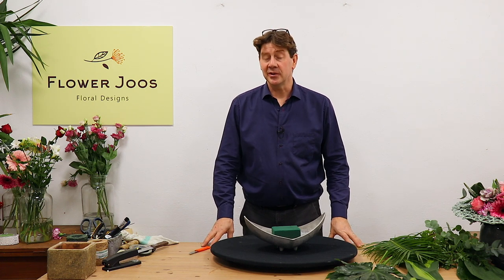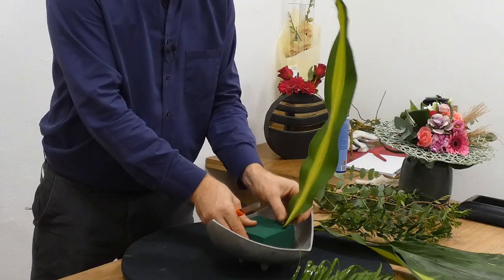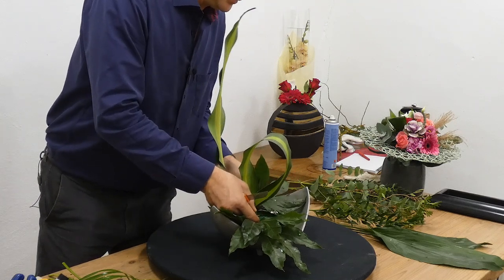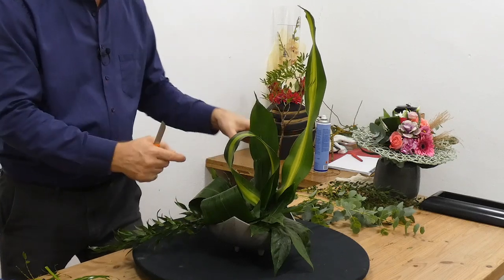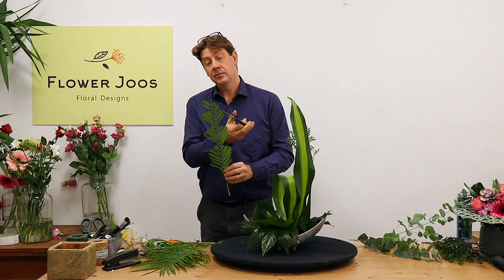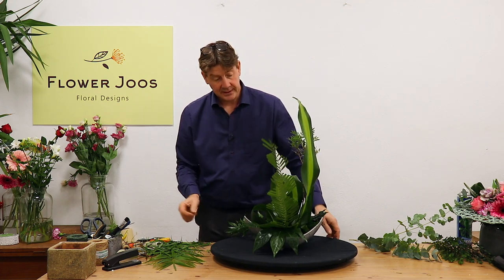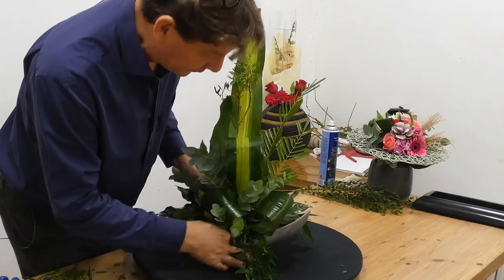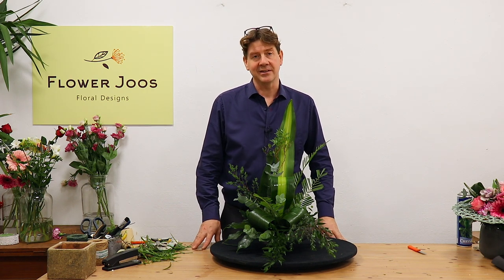How To Make An All Greenery / Foliage Design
Ingredients - you need a mix of foliage’s. We have used dracaena leaves, aspidistra leaves, two styles of eucalyptus, fatsia leaves, Phoenix palm and French ruskus.
Many times when creating a design we start with the foliage and sometimes it looks great just as it is, so for this video, we wanted to create an all foliage design. You need an interesting mix of foliage - and we have added interest to our palm leaves by sculpting them with sharp scissors. The finished design is fresh and understated - perfect for a buffet or quiet area in the home.